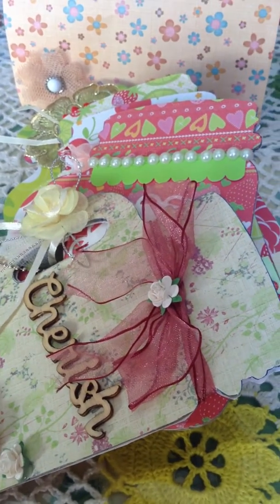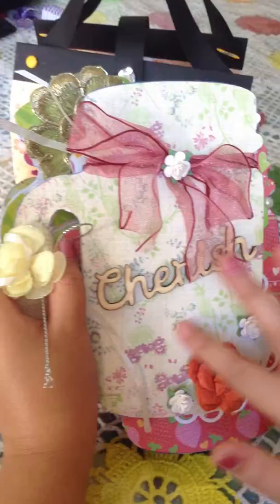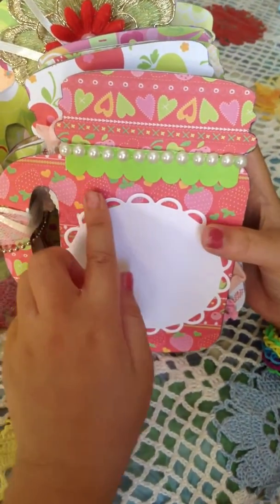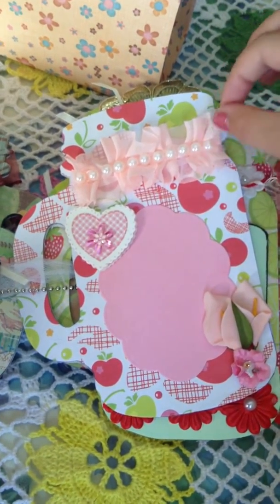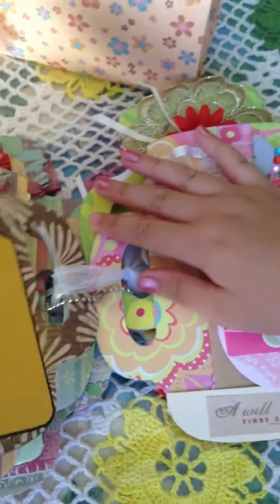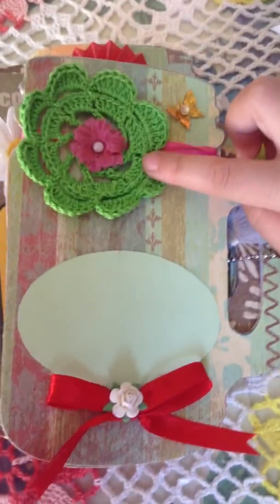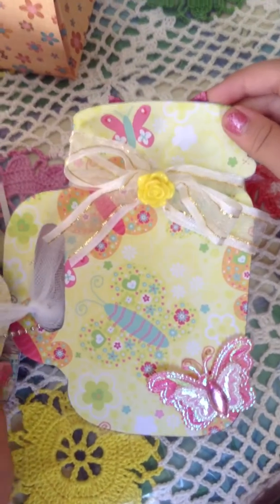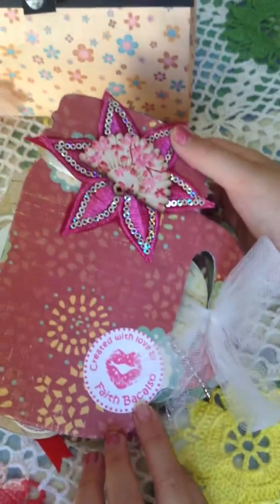mason jar mini album